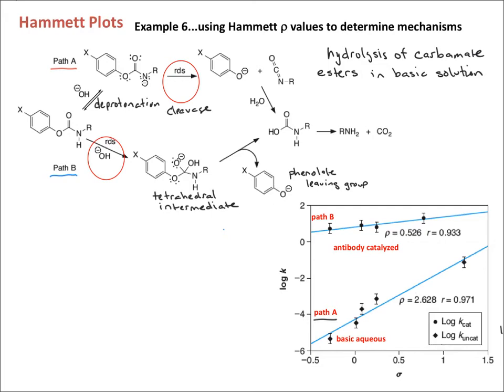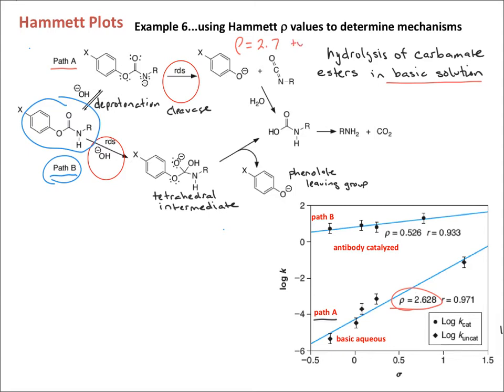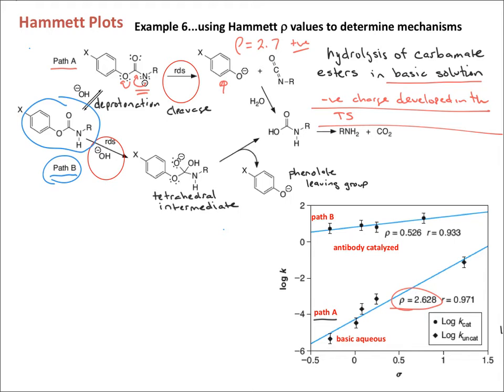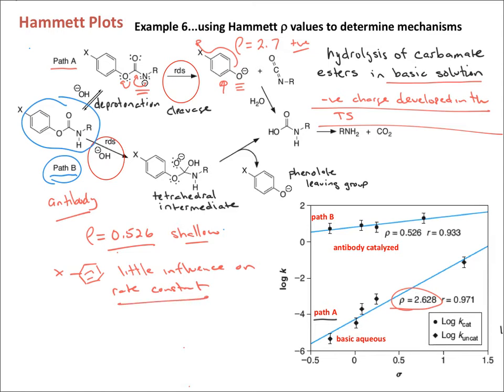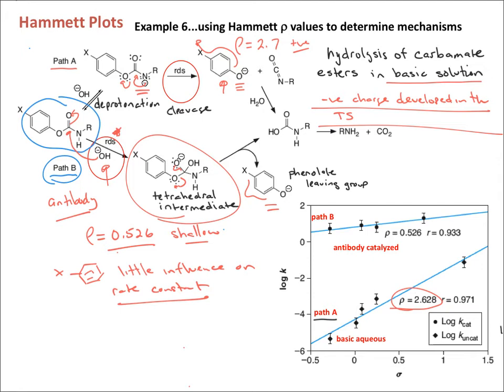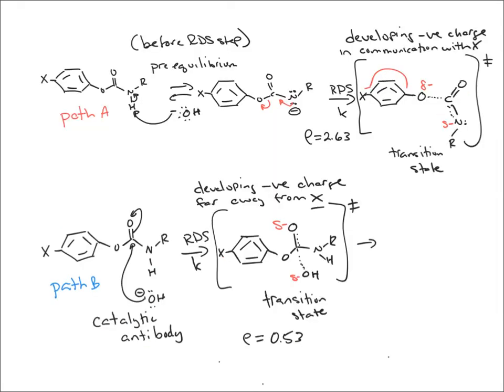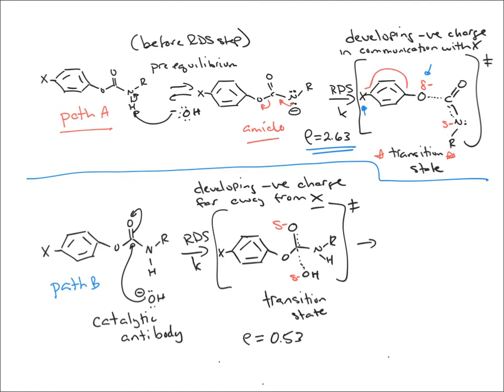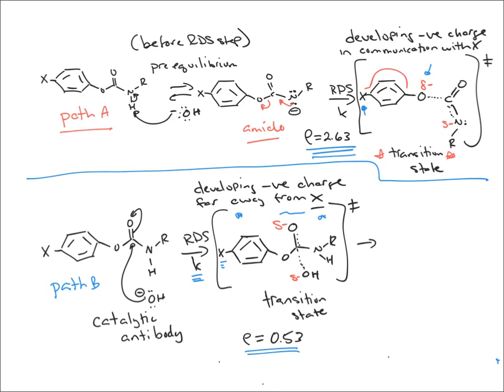Chem 3404 Hammett Plot Example 6